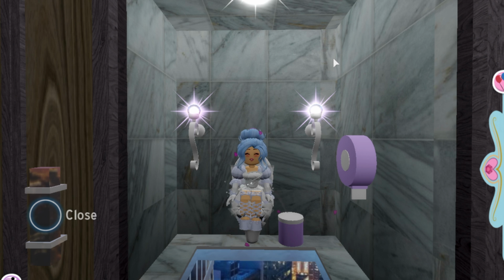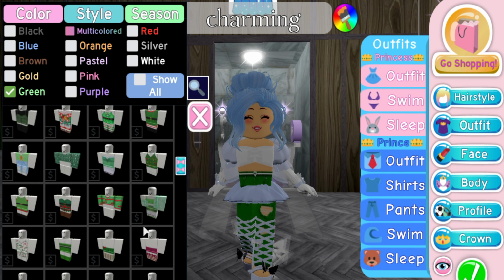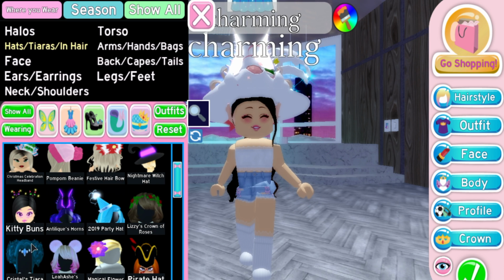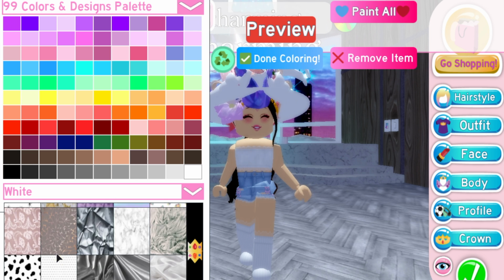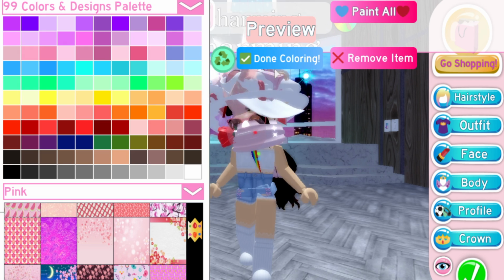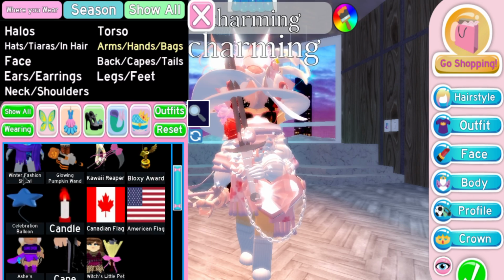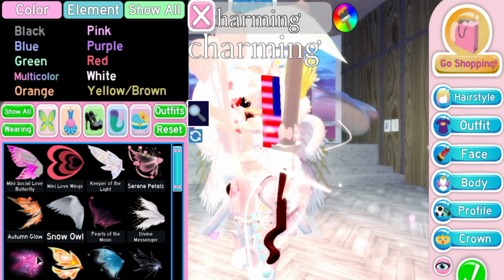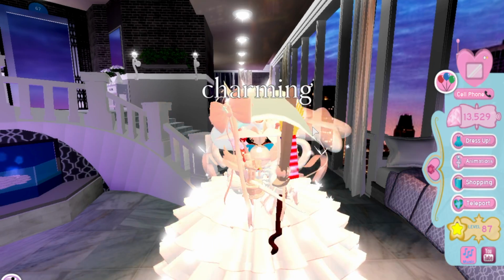Everything Challenge! [Royale High]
Everything Challenge!

I wear everything I own in Royale High and try to make it look decent?